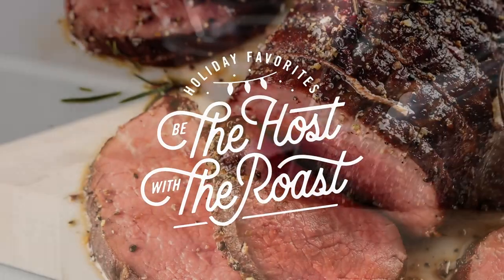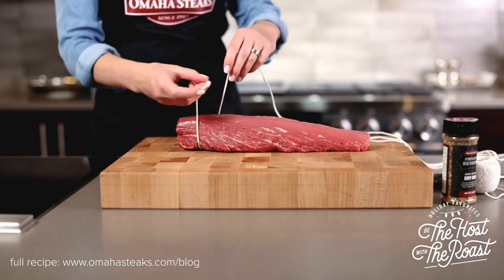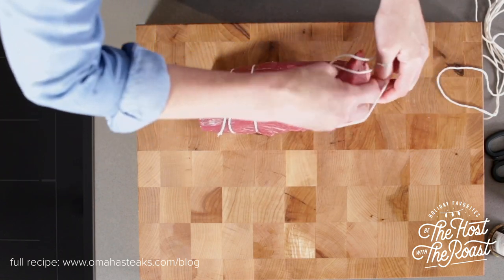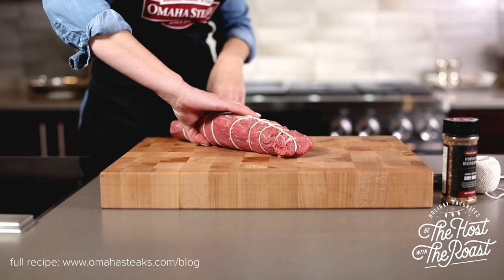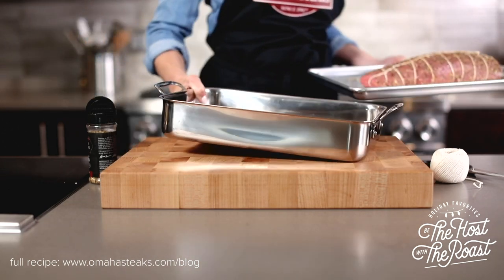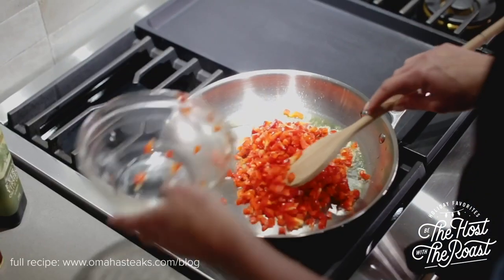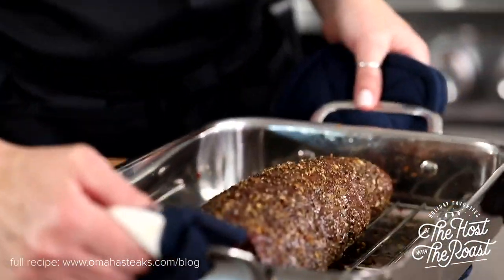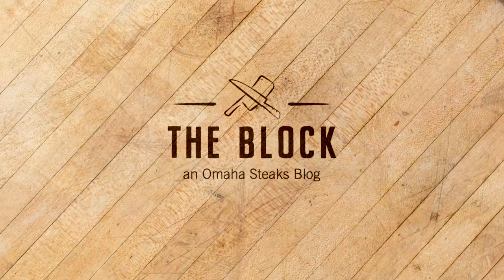How to Cook a Chateaubriand Roast + Sweet Red Pepper Cranberry Sauce Recipe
Serve chateaubriand (a filet mignon roast) and be the host with the roast this holiday season. Learn how to tie a chateaubriand and cook this decadent roast to perfection with this simple tutorial from the Omaha Steaks’ executive chef team.

Serve your fork-tender tenderloin roast with a festive and delicious sauce – sweet red pepper cranberry sauce. It’s a slightly sweet and delightfully tangy sauce that balances the richness of the beef.

Be the host with the roast and wow your guests this holiday season!